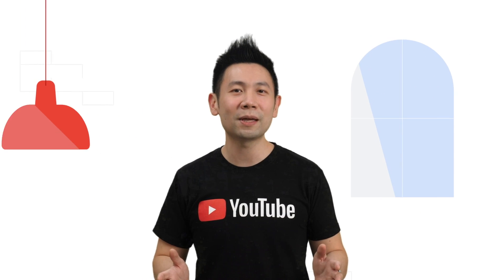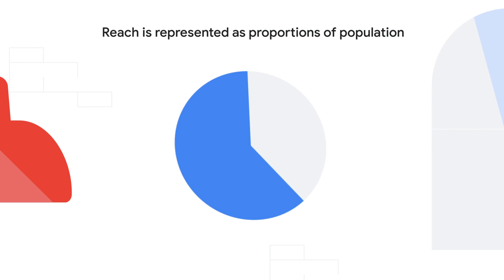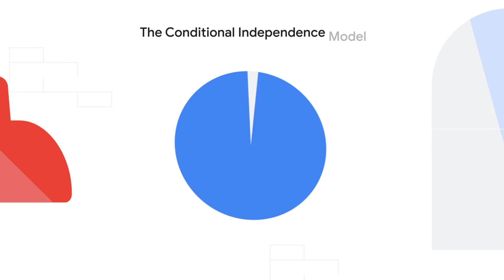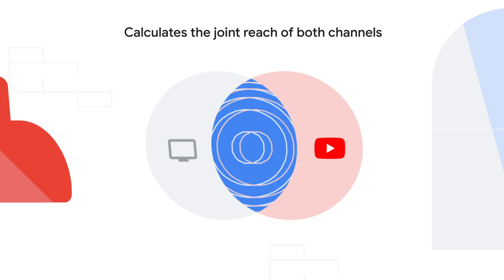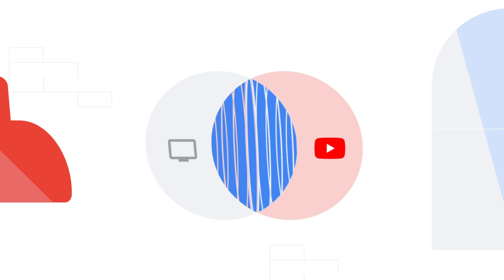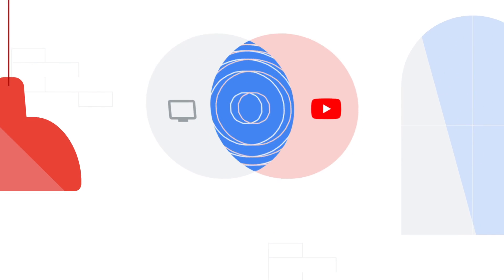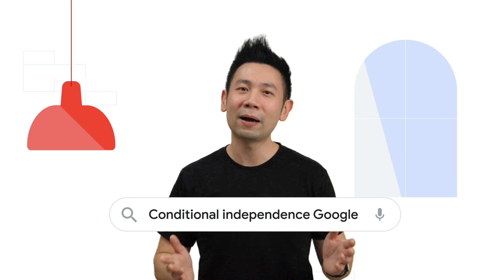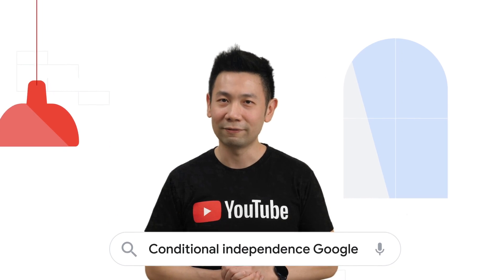TV in Reach Planner: Methodology & Overview | Google Ads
‘TV’ is a feature in Google’s Reach Planner tool that can help you discover the right mix of TV, YouTube, and Google video partners to maximize the reach and improve the frequency of your total video campaigns.

This video will help you understand the methodology and data sources that power YouTube and TV forecasts in Reach Planner.

Request access to Reach Planner If you manage a Google Ads account with a lot of keywords and ad groups, bulk uploads are an easy way to manage changes to your campaigns.